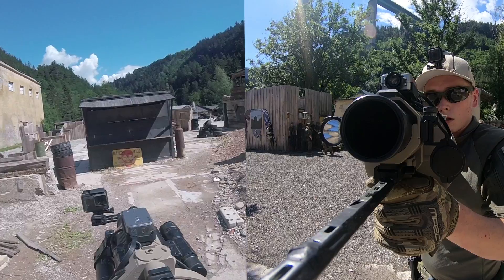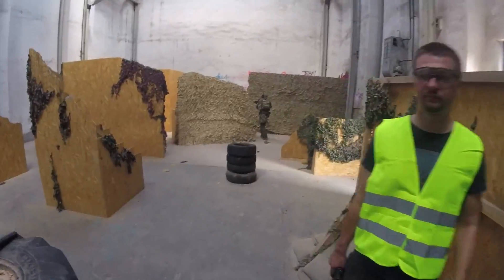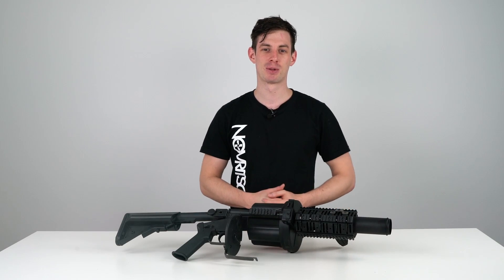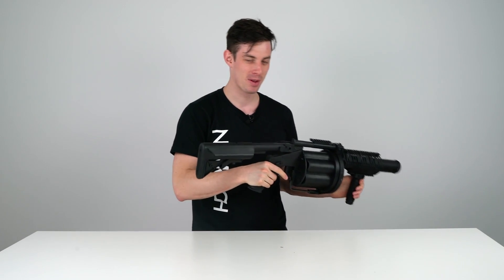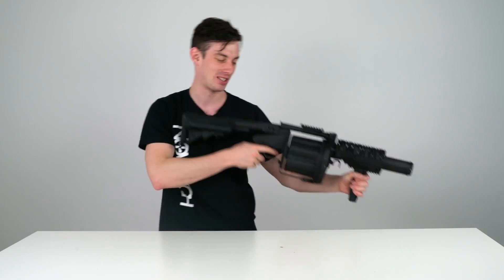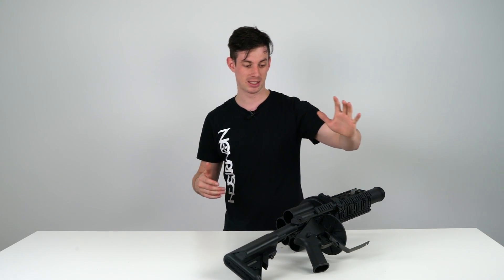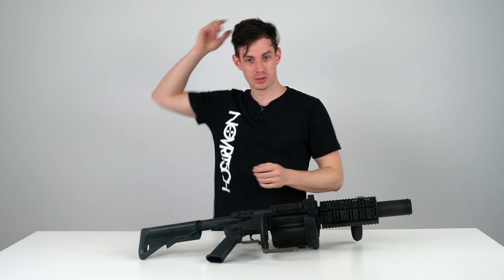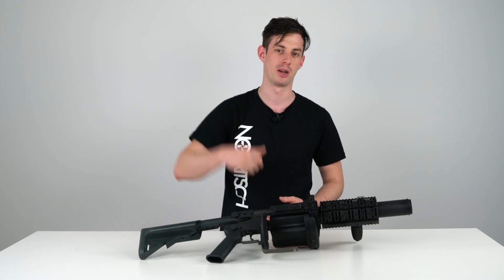They say it's the most painful Airsoft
6 x 40 mike shells in a grenade launcher